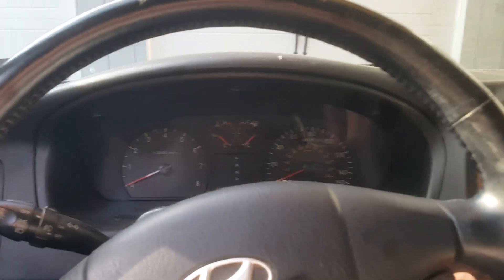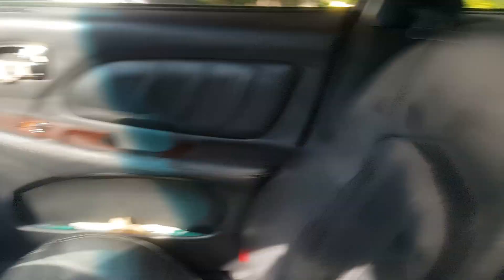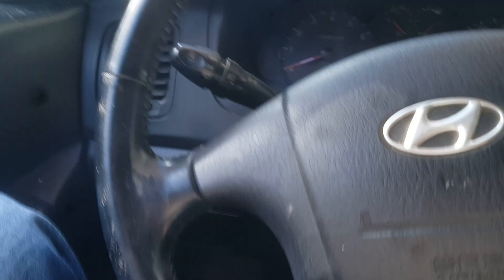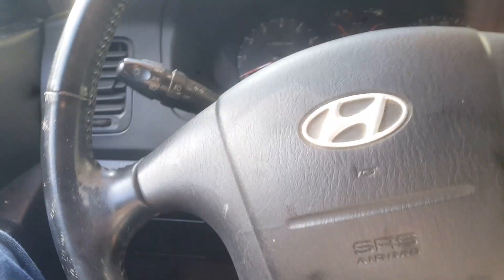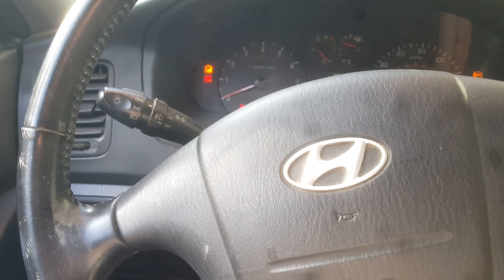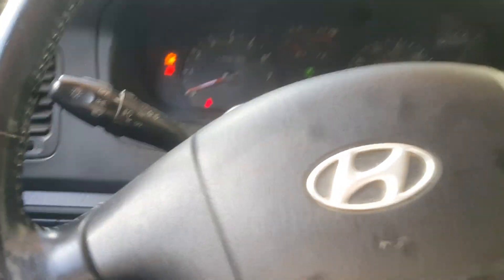How To Tell If Your Car Has A Bad Fuel Pump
In this video, I'll go over how to tell if your car has a bad fuel pump on the side of the road. In many cases, if you're driving down the road and your car stalls there's only a number of different things that could be.

Fuel Pumps on Amazon

 The most common being a bad fuel pump and in many instances, you can tell if that's your problem without any tools and may even possibly be able to get you a fuel pump working again.

Watch this video to find out how you can tell if you have a bad fuel pump with no tools.

Fuel pump failure is the number one cause of a car stalling when you are driving.

Try this easy test to see if you can get the fuel pump working again.